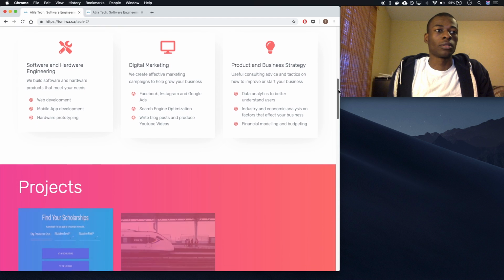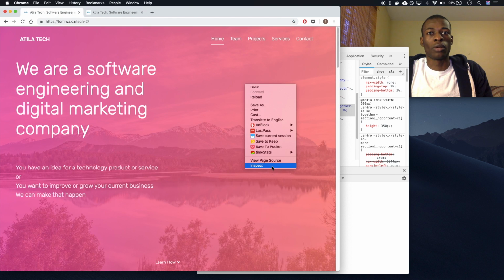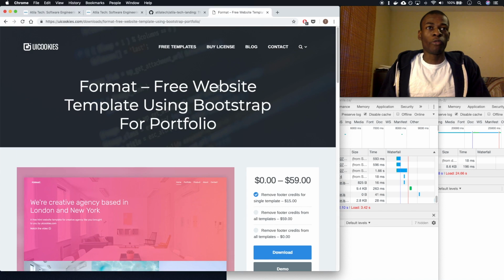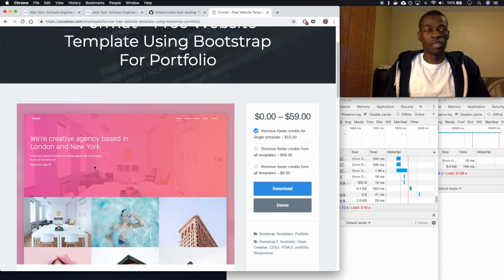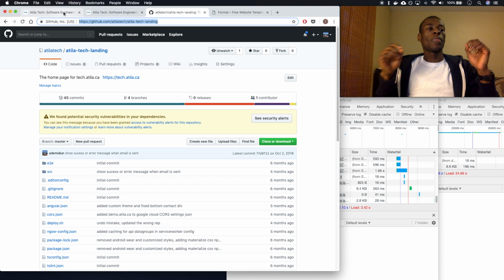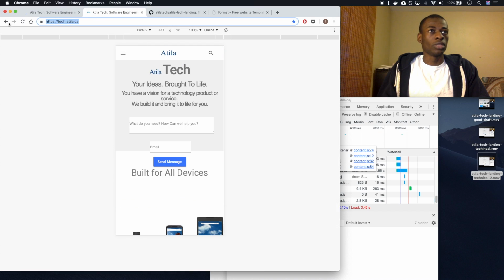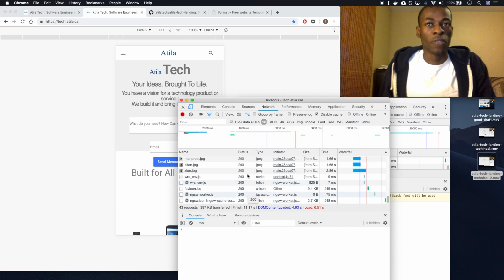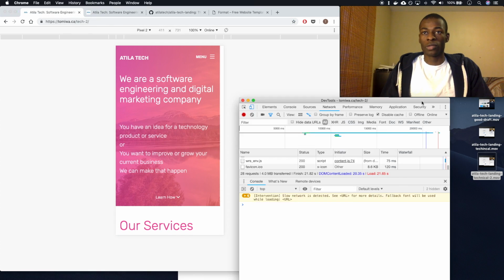Updated tech.atila.ca website | Which do you Prefer?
Just ran an experiment updating the Atila Tech landing page from Angular to good old-fashioned, plain HTML.

The video below explains why I made the switch and how I built it.

Check it out and let me know which version you prefer.

I also open sourced all the code for the site on my Github